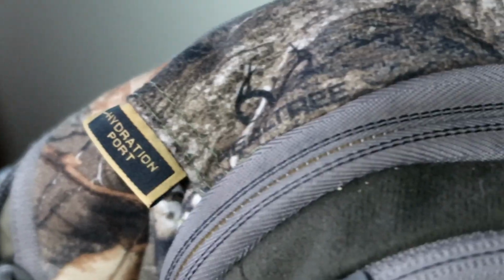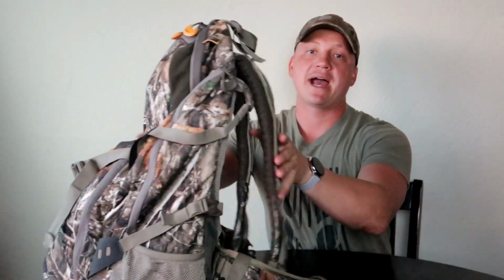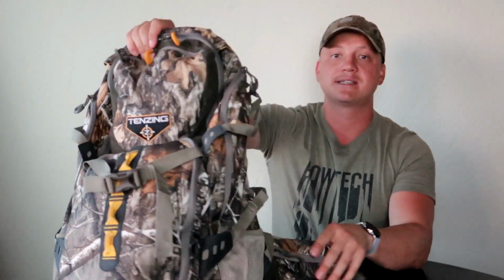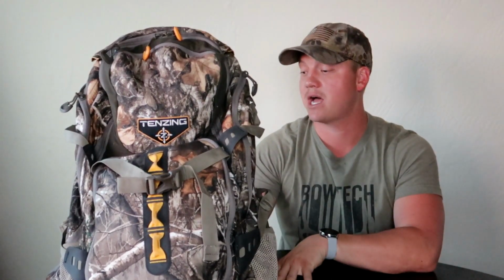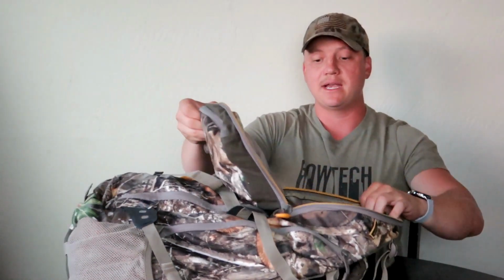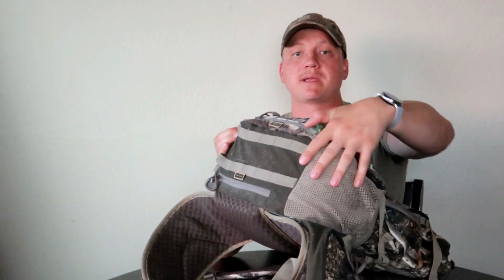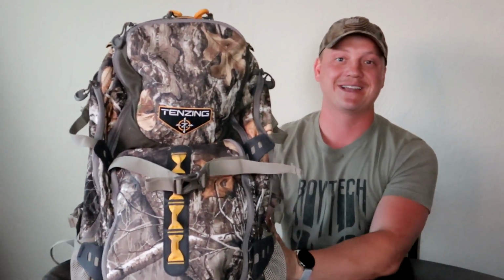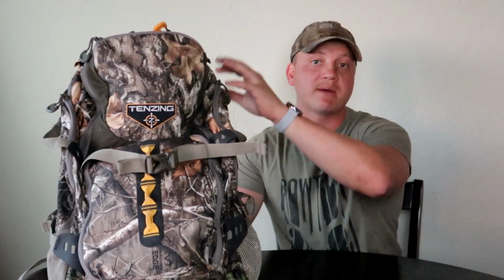Tenzing TZ2220 Day Pack Review!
James Visser of Bow Disciples reviews the Tenzing TZ2220 backpack.  Comment with questions!